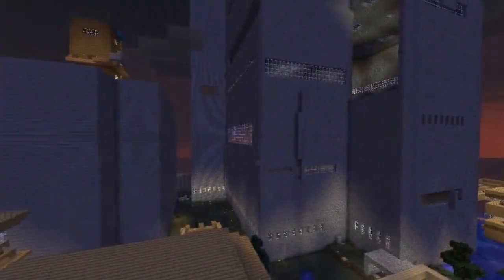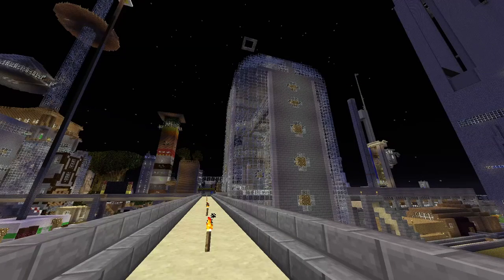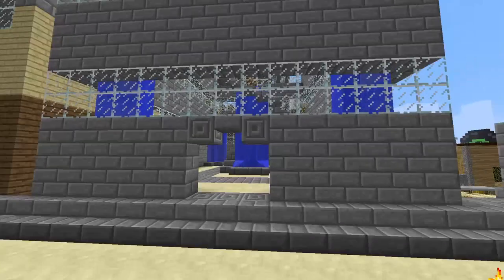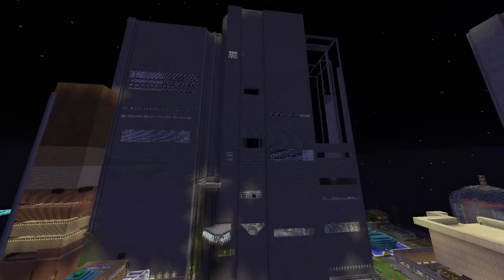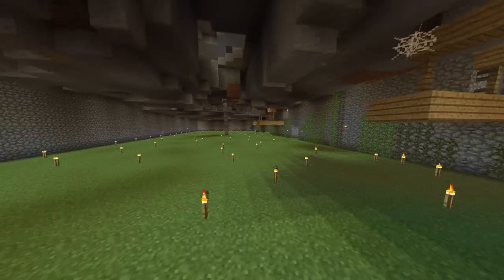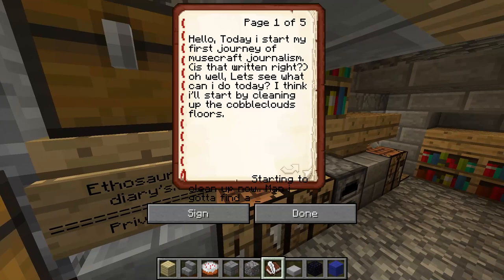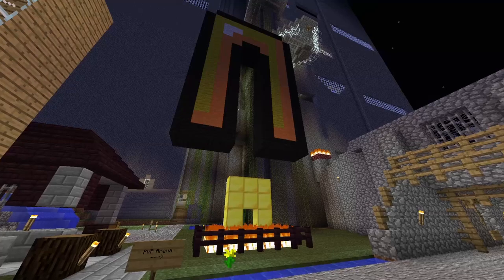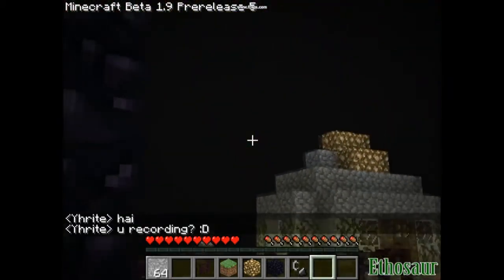Cobblecloud Castle - 10 years later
I hope you all enjoy this video... It's something new I've been wanting to do for a while now.

Cobble Cloud Castle was a huge "castle" which I made out of cobble, on a server called Musecraft, around 10 years ago.
Time  truly flies, huh?

Anyway, recently, I was able to get my hands on the world download file for the world, and got to experience the castle once again, but also got to experience how eerie an empty world from 10 years ago feels, like a sort of time capsule...  Completely frozen in time.

You can watch the full original video on Cobble Cloud Castle, used in the start, by spumwack/TheMineCraftMuse,

Minecraft holds a special place in my heart, and while I don't play it much these days, I still enjoy my time playing it, and the memories that come with it.

Timecodes:
0:00 Cobble Cloud, Musecraft 2011
0:30 Intro
0:40 Musecraft
1:04 World returns
2:00 The eeriness of empty worlds
3:00 Cobble Cloud Castle
6:30 The name Ethosaur
6:45 A town within a castle within a town
7:40 A time capsule
8:35 Minecraft over the years
You can find the download to the world file itself,